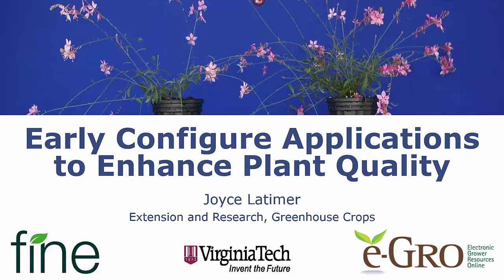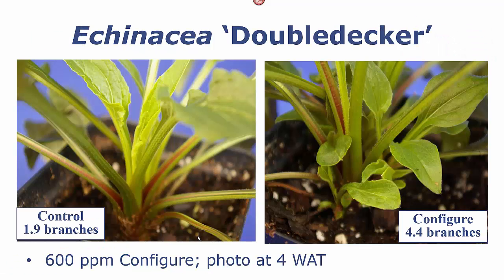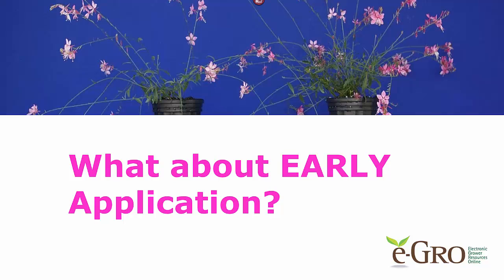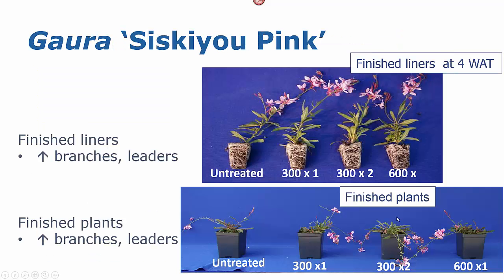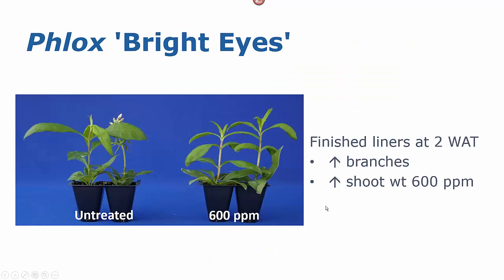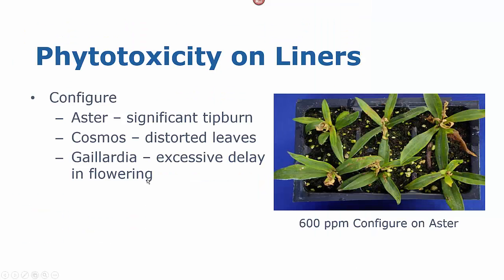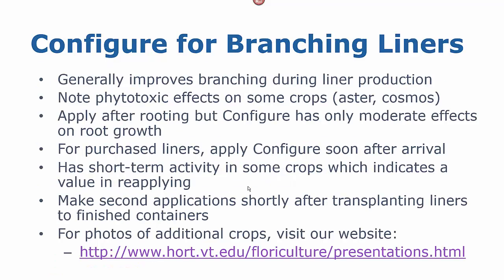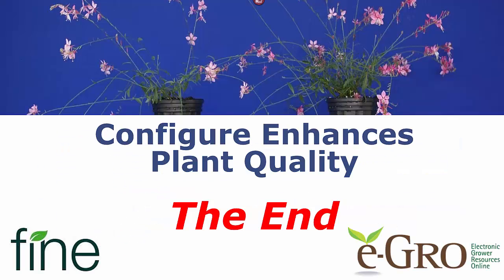Early Configure Applications to Enhance Plant Quality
This video shows how the PGR, Configure (BA, benzyladenine, from Fine Americas, Inc.), can improve plant quality for both producers and consumers. Early applications during liner production increases the number of branches on the finished liners.

In some crops like Gaura ‘Siskiyou Pink’, a single application of Configure in the liner stage can increase the branching of liners and the finished plants.

In some crops, like Phlox paniculata ‘Bright Eyes’ or Sedum ‘Autumn Joy’, multiple applications of Configure are required to improve the branching of the finished crop.

For more on enhancing branching during liner production, see our video entitled “PGR University - Branching Agents”